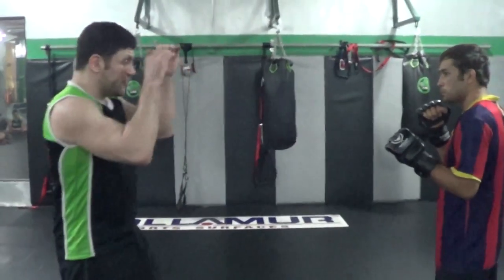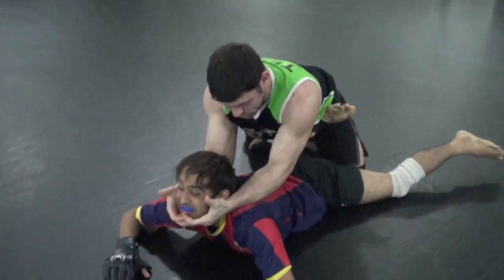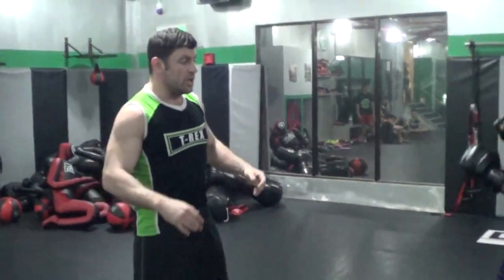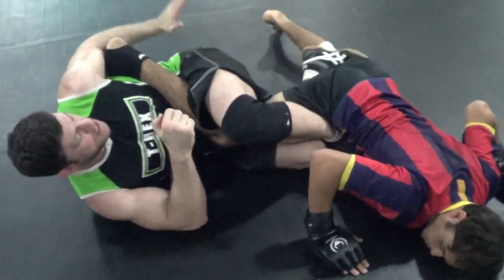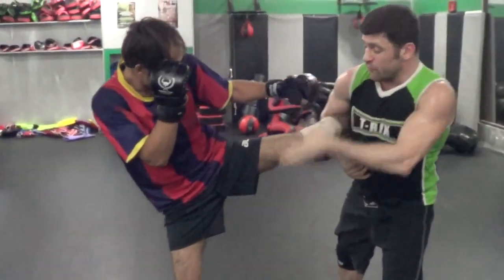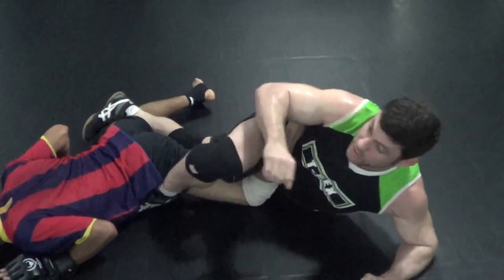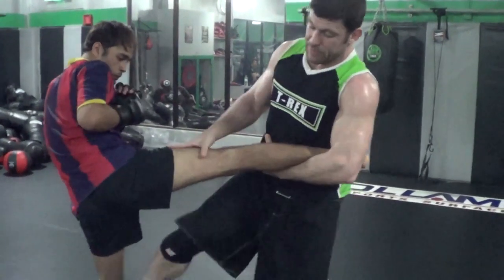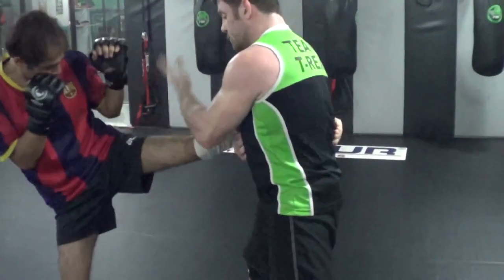TAG TEAM FIGHT! MASTER WONG & Dan The Wolfman vs Ramsey Dewey & Rokas Leo! Wong & John Wick Steal!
TAG TEAM FIGHT! MASTER WONG & Dan The Wolfman vs Ramsey Dewey & Rokas Leo! Wong & John Wick Steal!  Master Wong Copy My Video he have BIG PROBLEM Wolfman vs Master Wong! Wing Chun in Combat Leg Lock HE COPY ME COMPARE How to use Wing Chun in Combat lesson 1 leg lock
FIREARMS in Videos may not be mine, they are often friends, the ranges, T&E Loaners from Manufacturers etc and even stuff I once owned I may have legally sold to CCW holders.
Atlanta ATL Georgia SAG Actor & Stuntman stunts fight coordinator 5'11" 4 Black Belts, Pro MMA Fighter & Commentator, Firearms Expert. Best Fight Clips Highlight Highlights Above the Law, Out for Justice, Hard to Kill, Die Hard, Lethal Weapon, Predator, 1,2,3,4,5,6 John Wick learn to fight like Batman Bruce Lee

Learn to Bruce Lee JKD Wing Chun while keeping Real Self-Defense in mind.
MMA, Karate Go Jiu-jitsu, Muay Thai Dutch Kickboxing, Catch Wrestling, Combatives Self-Defense, Russian Mixed Martial Arts Systema & CCW

CatchJitsu.com  Learn Best How to do MMA UFC Grappling Catch-Jitsu RCW Catch Wrestling Techniques Technique My MMA Neo Striking System, Rare Amazing Subs Submission Dan The Wolfman Combat System! Training Many different martial arts since 1986 MMA Grappling w many many of the world's best UFC MMA Fighters, Fight Teams, and Jiu-jitsu Instructors since 1997. Daniel Breakdown Brazilian BJJ Gracie Academy Scout vs bigger big strong stronger multiple opponents attackers best coach instructor instruction classes CatchJitsu learn how to fight defend 1 minute breakdown fight commentary breakdowns

Ruger GP100 9mm vs .45 vs .357 Magnum for CCW Concealed Carry Tips Gun Sam _Revolver Aficionado_   EDC Best SHTF gun home defense Justin Opinion Honest Outlaw Hegshot87 DemolitionRanch Tactical Toolbox Irakveteran8888 FpsRussia God family and guns military arms channel Beretta9mmUSA Colion Noir Jerry Miculek - Pro Shooter NeverEnuffAmmo Edwin Sarkissian Polenar Tactical Geauga Firearms Academy Focus Firearms USA Carry forgotten weapons hammer striker graham bates show show new releases old school classic carry gun top five ten 5 10 guns first look range test shooting